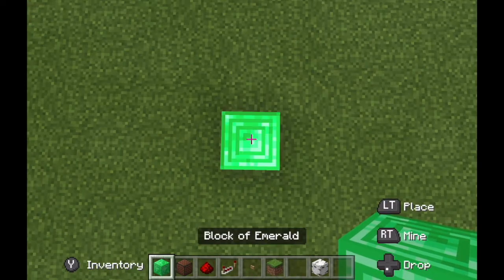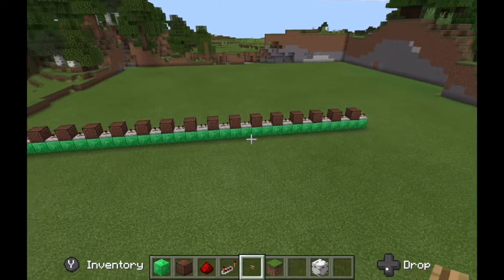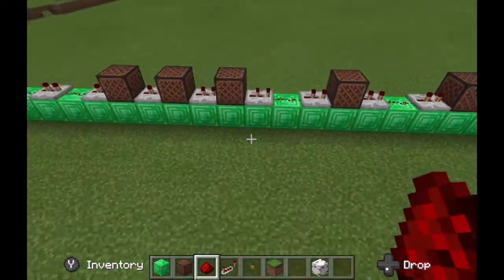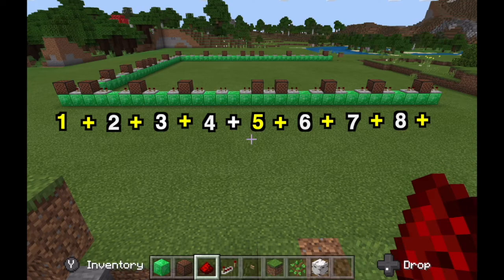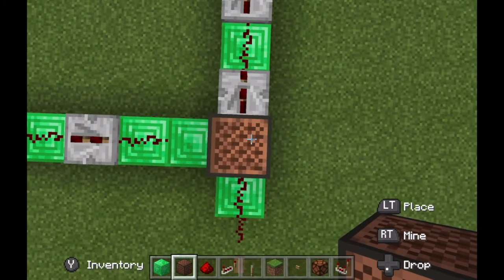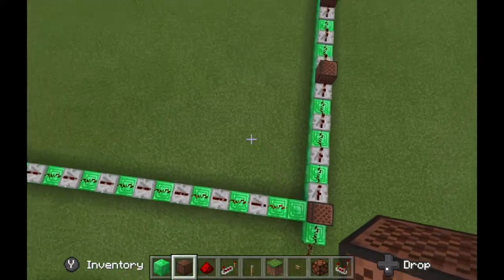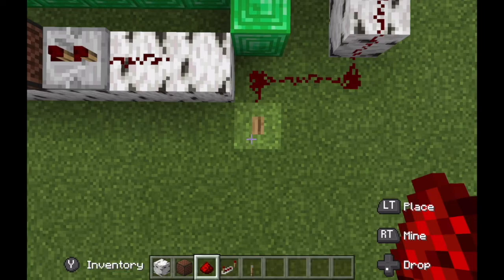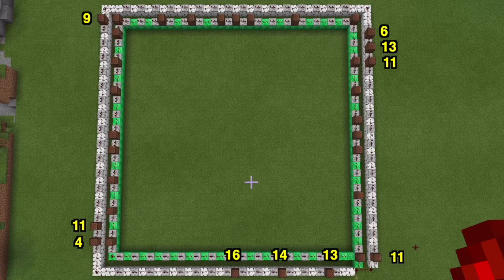Minecraft Music & Coding, Pt. 2 - The Intro Riff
In this series, we're building "Blinding Lights" (by The Weeknd) using Minecraft note blocks. Here's how to build the introductory synthesizer riff, which repeats throughout the song.